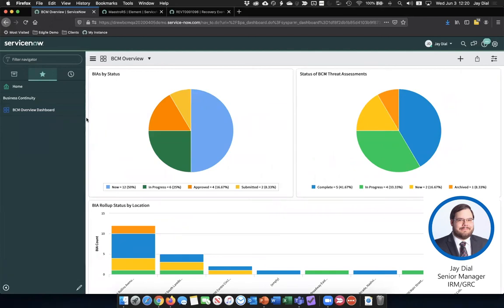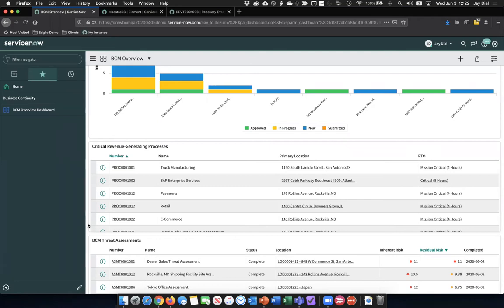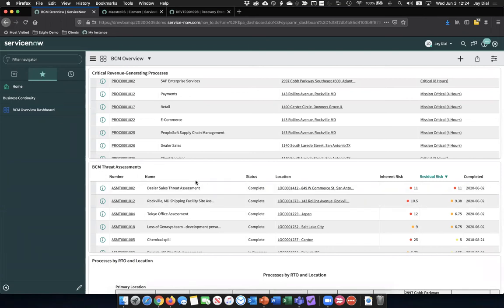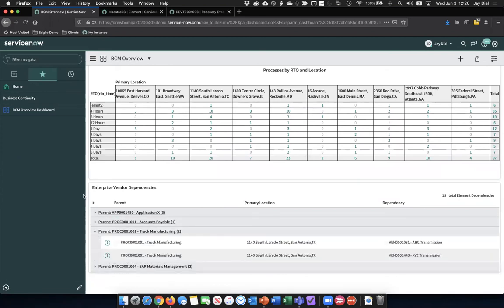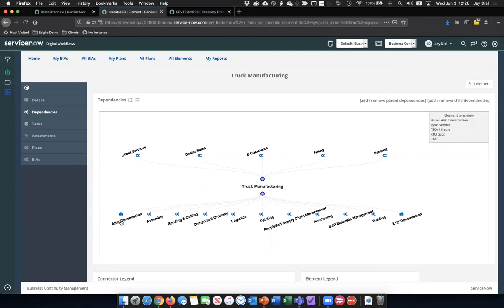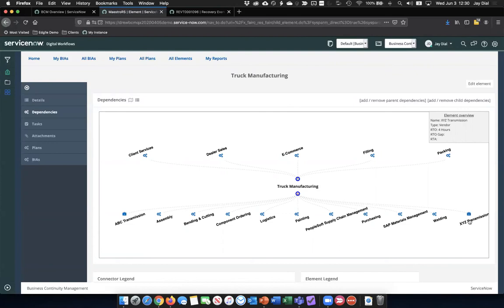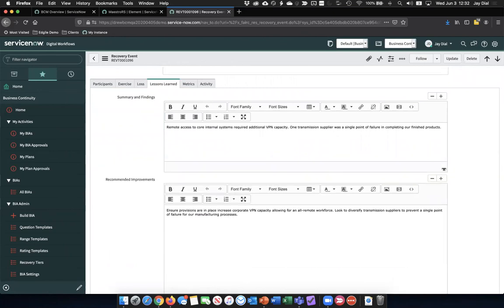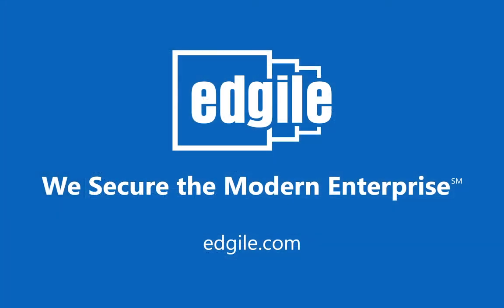Business Continuity Management Demo